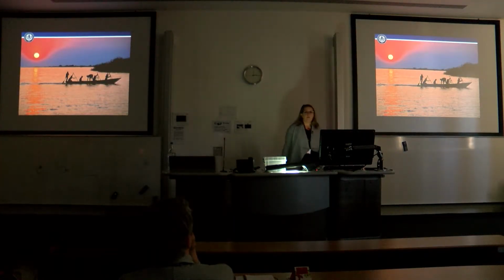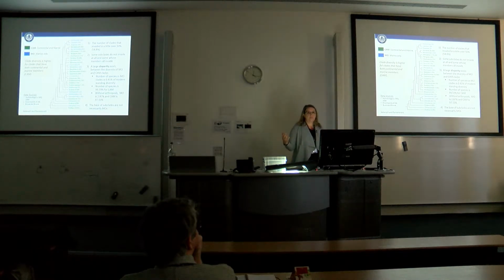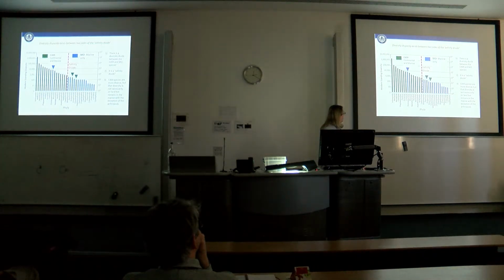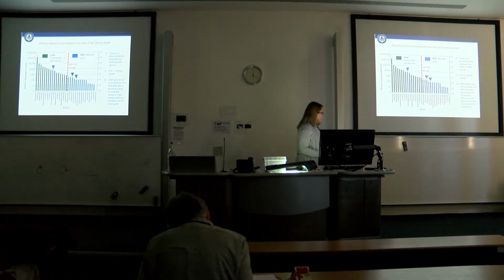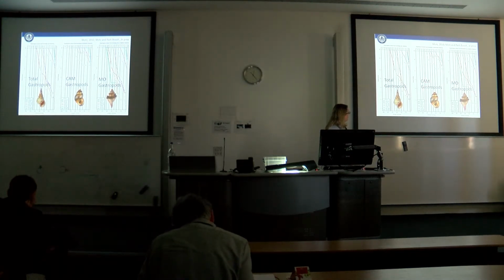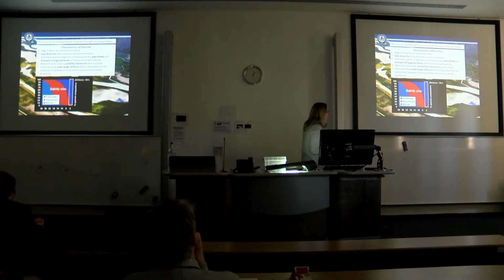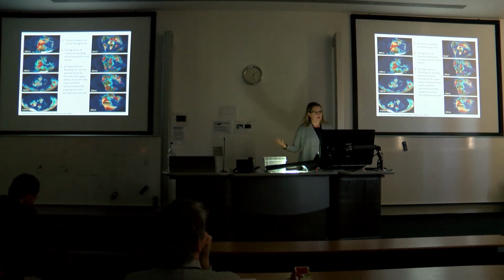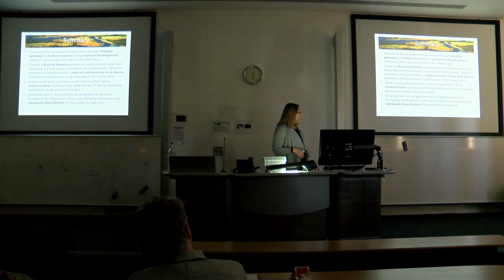The Estuary Effect and the origin of lake faunas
By Lisa Park Boush, Andrew Bush, Michael Hren, Gary Motz and Timothy Astrop